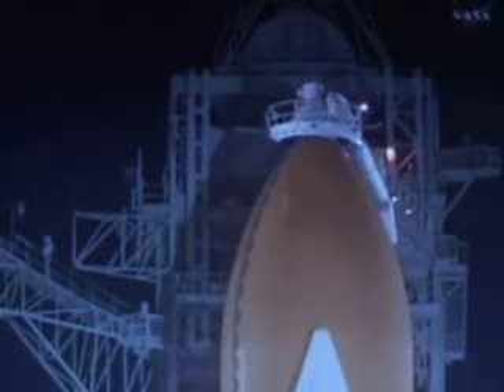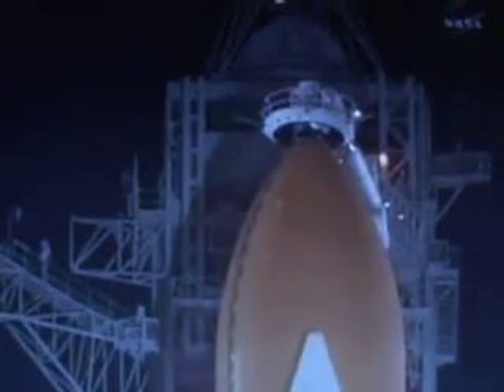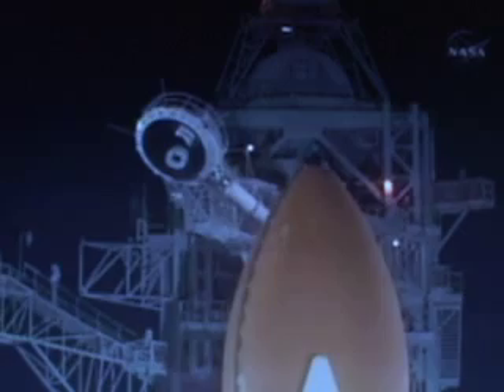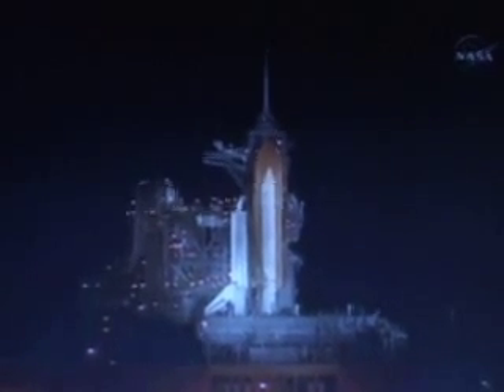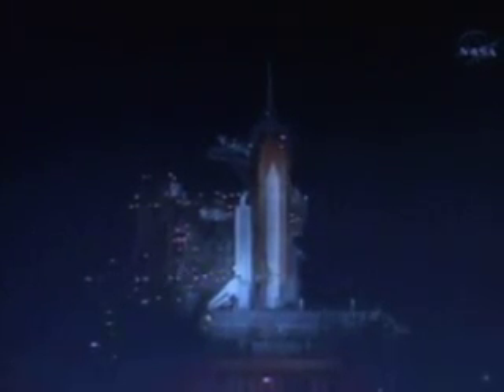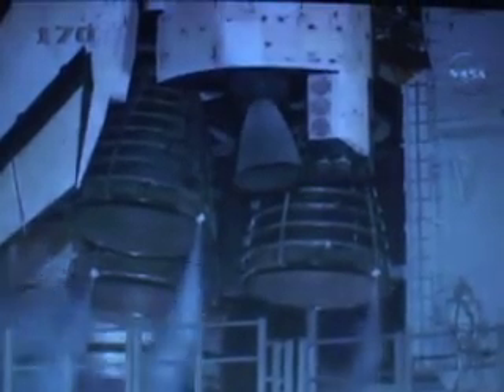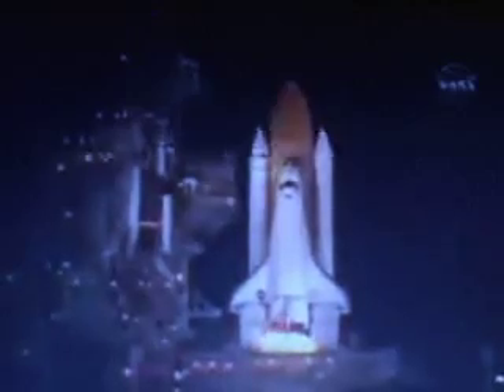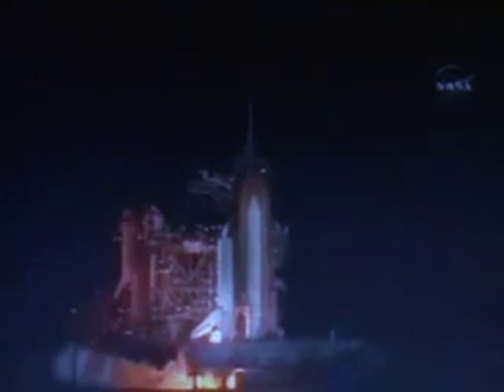space shuttle launch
12.9.06 space shuttle night launch